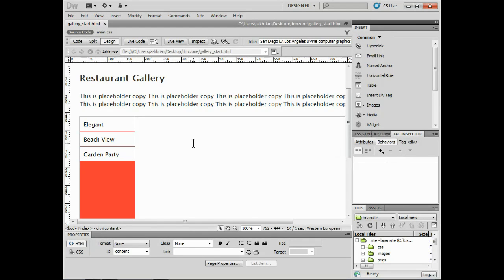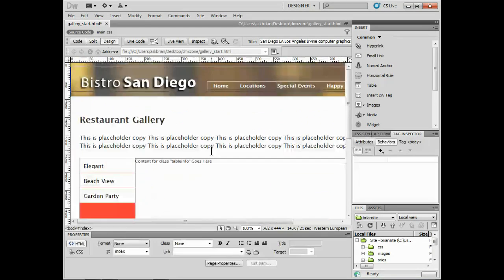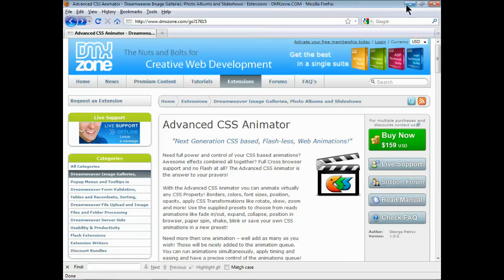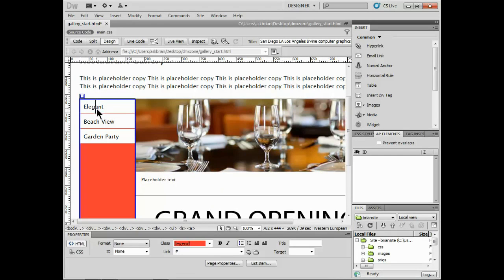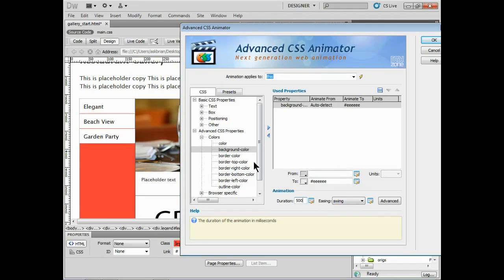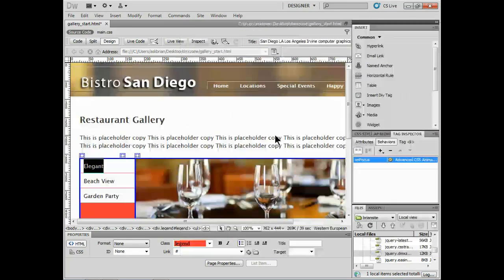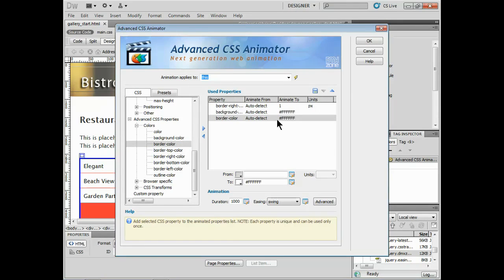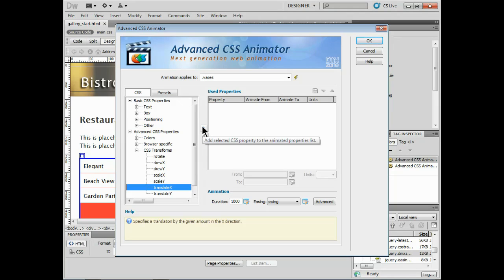Building a Website With Nice Animation Effects Using Advanced CSS Animator by Brian Wood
The video has been created with DMXzone's Advanced CSS Animator extension, presented by Brian Wood.